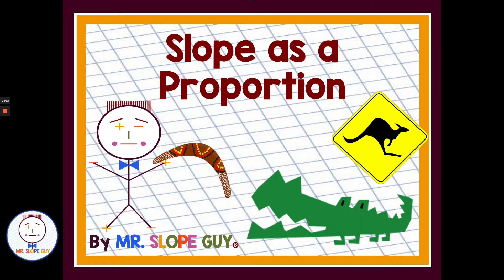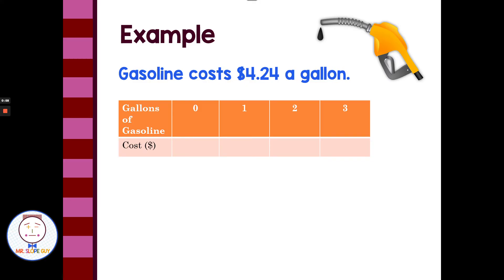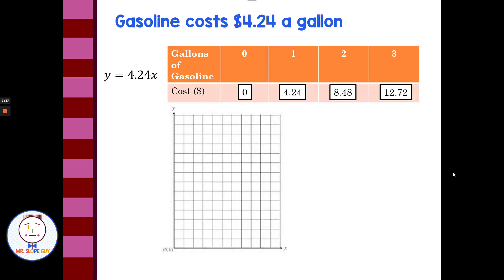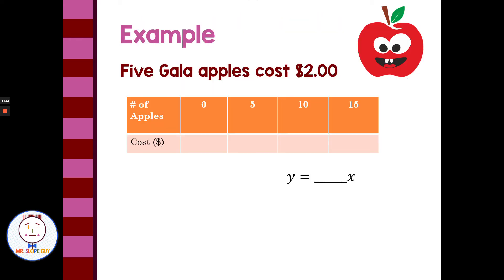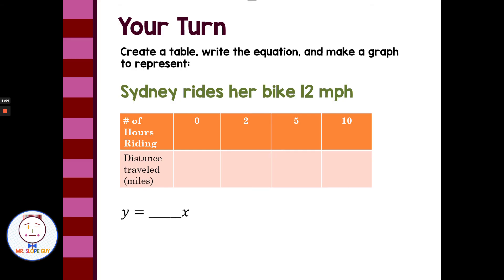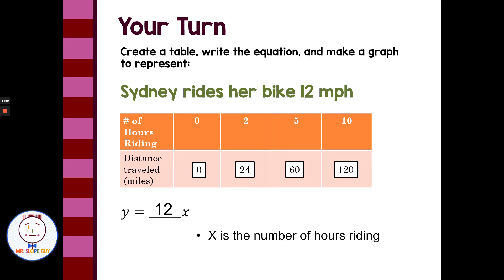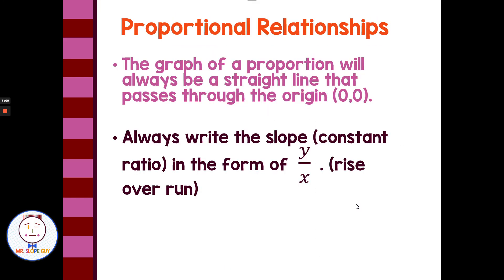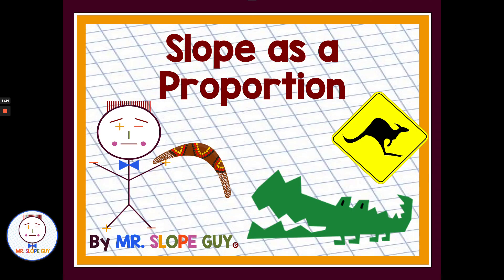Mastering Slope as a Proportion: Understanding Rate of Change in Math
In this math lesson, we will explore the concept of slope as a proportion and its significance in understanding linear relationships. Understanding slope is essential for analyzing the rate of change and the steepness of a line.

Throughout the lesson, we'll work through a series of examples that demonstrate how to calculate and interpret slope as a proportion.

Join us as we unravel the intricacies of slope as a proportion and its role in understanding linear relationships.

To further enhance your learning, be sure to check out the full playlist of math lessons

So, join us for this engaging and informative lesson on slope as a proportion. Get ready to unlock the power of slope in understanding linear relationships.

Math Standards

Aligned with common core standards 8.EE.B.5 Understand the connections between proportional relationships, lines, and linear equations. Florida's B.E.S.T. standards MA.8.AR.3.2, MA.8.AR.3.1, Given a table, graph or written description of a linear relationship, determine the slope. Determine if a linear relationship is also a proportional relationship. Instruction focuses on the understanding that proportional relationships are linear relationships whose graph passes through the origin.